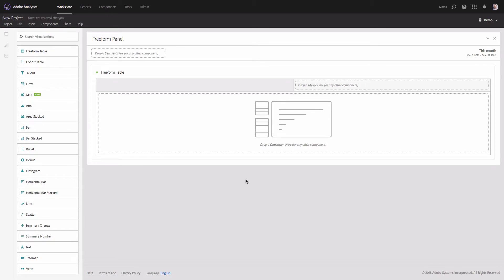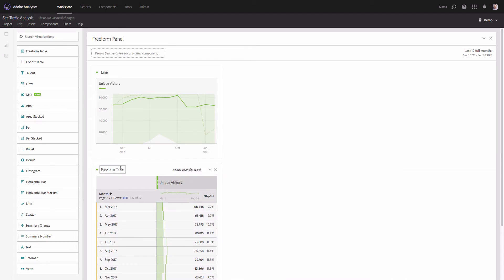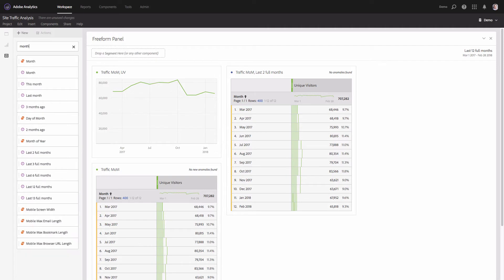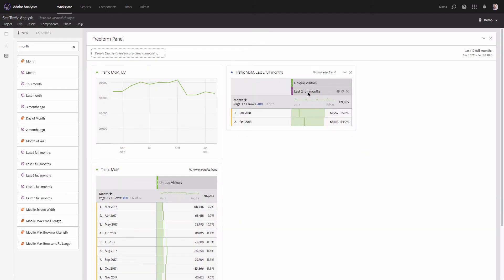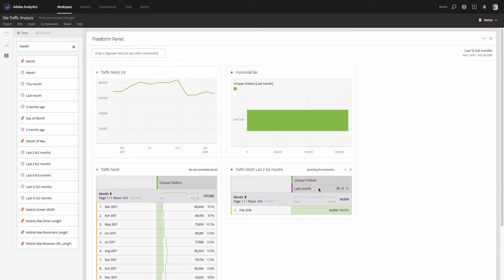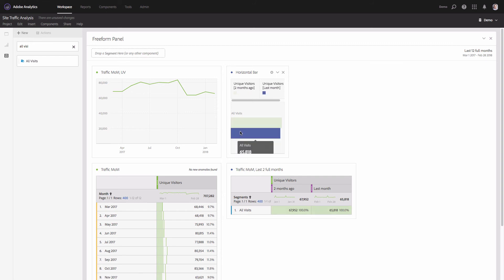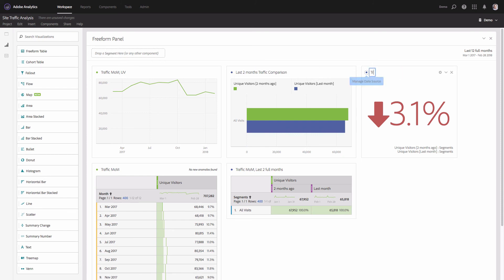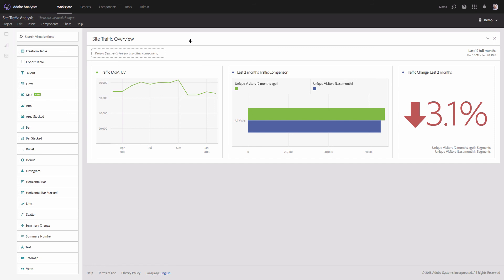Adobe Analytics Workspace Training (2018) | Site Traffic Analysis - Part 2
Online video training for beginners who want to become a pro in Adobe Analytics Workspace. ✔ Get to know how to build a project in Analysis Workspace for site traffic analysis.

Workspace training agenda:
1. Monthly trend line for the last 12 months.
2. Month over month comparison with a Bar chart visualisation. Three options to practice with.
3. MoM traffic change with a Summary Change visualisation.

After completing this tutorial you will be able to build a project/ dashboard in Adobe Analytics Workspace showing a site traffic overview.

Homework:
▶ Create a dashboard in Adobe Analytics Workspace with MoM traffic overview (similar to what was shown in the video)
▶ Add a weekly analysis (last 4 or 12 full weeks trend, last 2 full weeks comparison, traffic change in %)
▶ Add a daily analysis (last 30 days trend, last 2 full days comparison, traffic change in %)
You should have 9 visualisations in one panel.

If you face challenges with the homework, leave your questions in the comments under this video — I will help.